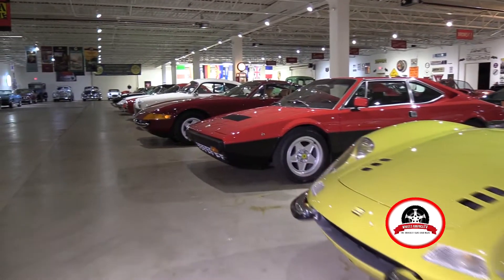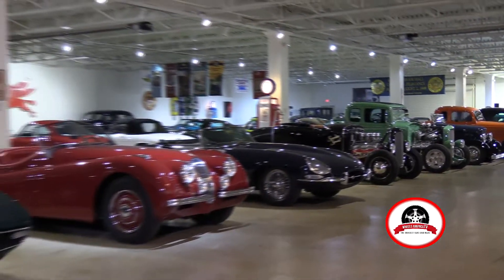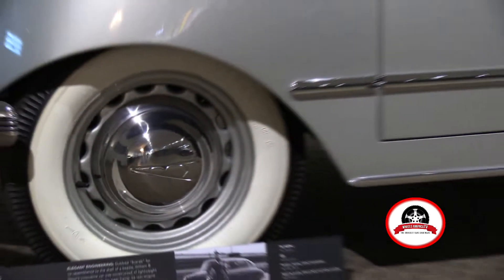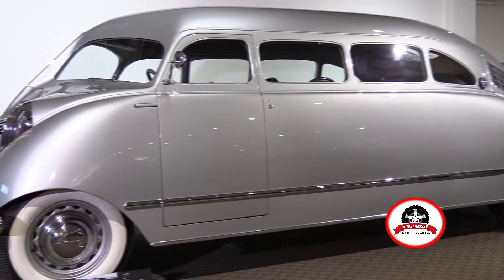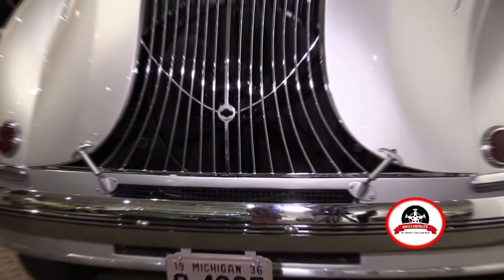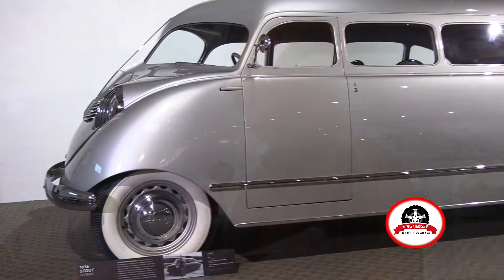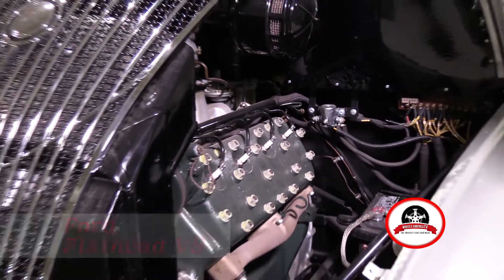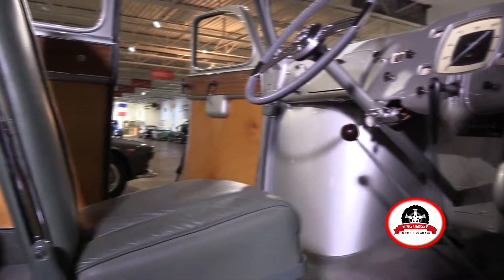SMITH COLLECTION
A tour of the 60 vehicle Smith collection featuring a beautiful
1936 Stout Scarab. one of only 5 known to exist!